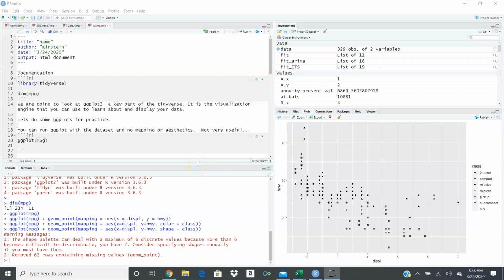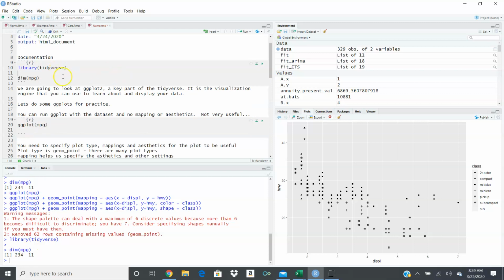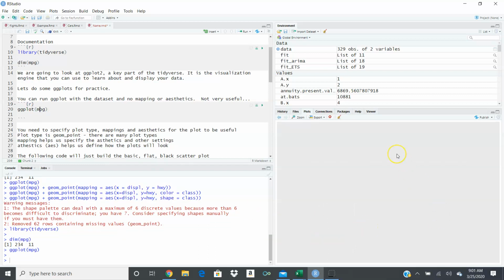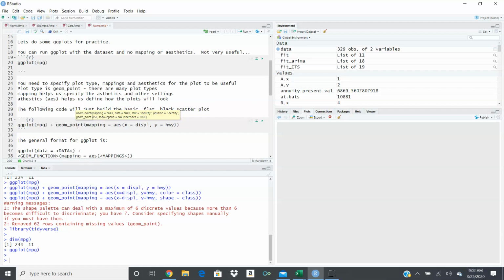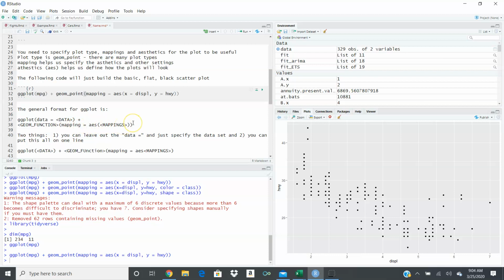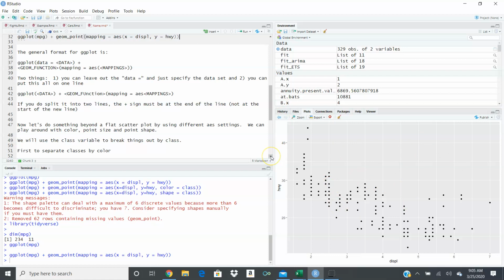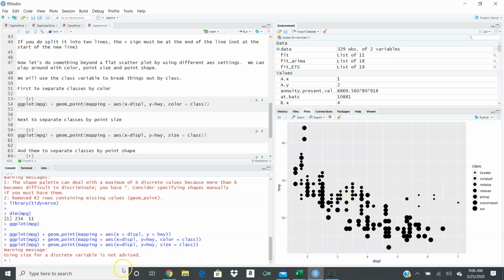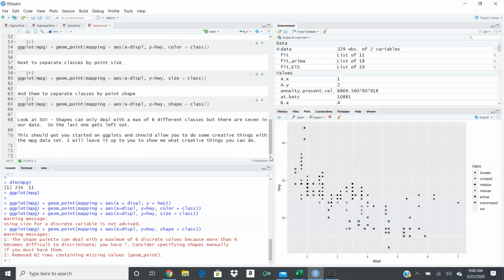ggplot overview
A quick review of ggplot for IT 686.